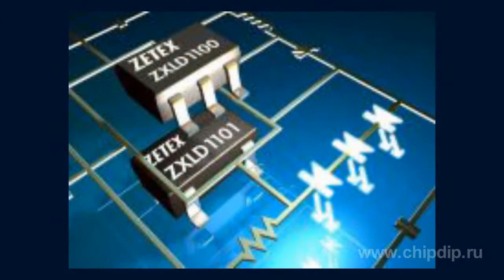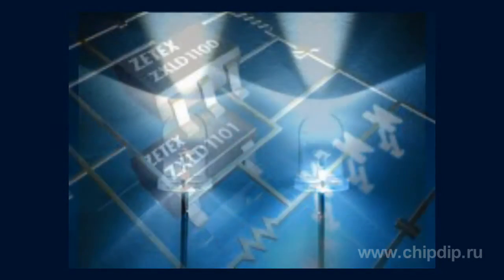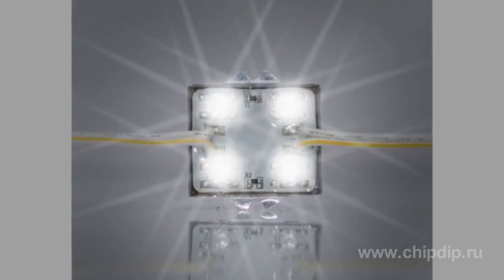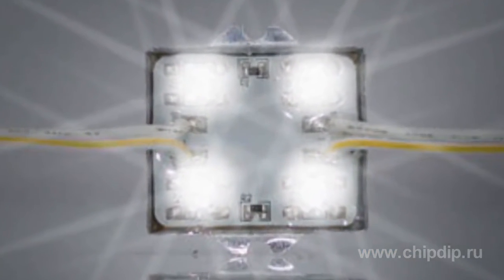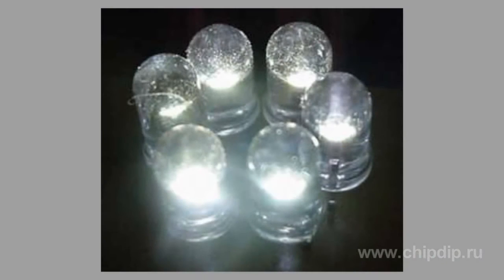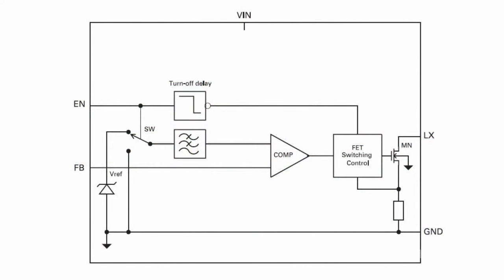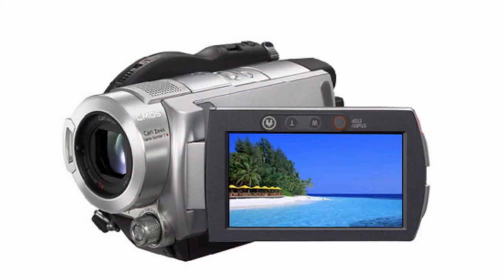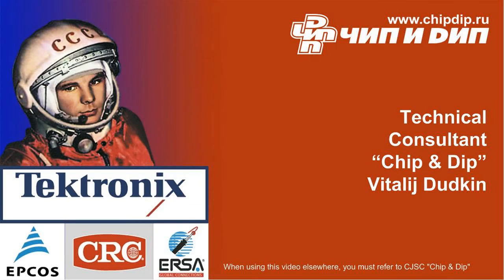ZXLD1101 LED Driver with Adjustable Output Current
ZXLD1101 LED Driver with Adjustable Output Current ZXLD1101 is a boost converter from Zetex designed to control 2, 3 or 4 series-connected white LEDs powered by a Li-Ion-Battery and up to 8 LEDs powered by a 5 V power supply. The chip operates at input voltages from 2.5 V to 5.5 V and provides a regulated output current up to 50 mA. ZXLD1101 has an integrated key and a sensor of the output current peak value. The maximum driver output voltage is 28 V. In the static mode the current is 60 mkA, and the energy saving function provides a reduction of this value up to 500 nA. The output current can be adjusted by passing a PWM signal to the Enable output.  Chip features:  • High efficiency: up to 80%;  • Output current up to 50mA;  • Switching frequency up to 1MHz;  • Supply Voltage: 2.5 V... 5.5 V;  • Temperature Range: -40 ° C... +85 ° C;  • Type of housing: TSOT23-5 (1 mm body height). Applications of drivers include mobile phones, digital cameras, portable devices.